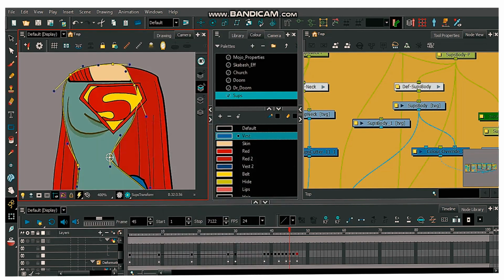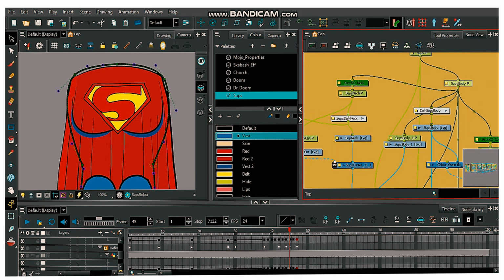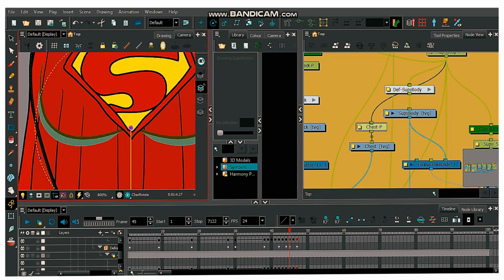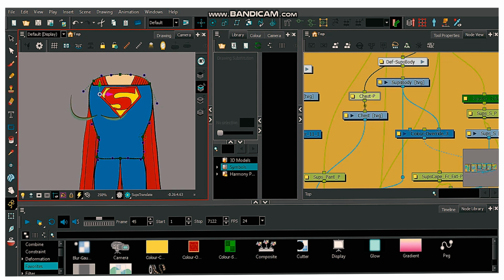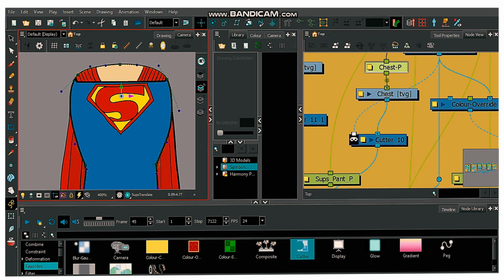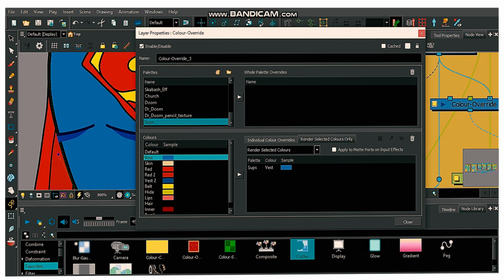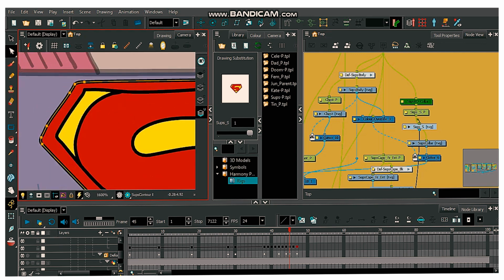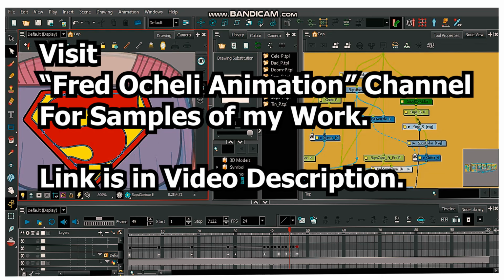How to use the deformation chains (Bones) to rig character poses in 2D Animation (Pt 3)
This is The Part 3 of the 2d deformation rig training Instalment.

2D Animation this days allows for cut out and traditional methods. The Traditional method requires a lot of drawings to make animations but the cut out option only requires a rig put together most of the time with minimal drawings.
In moving various elements or pieces in place, we sometimes need to rig these pieces with the bone deformation. And by moving the different parts of these deformation points, we achieve different desirable poses.

The software I'm using for this demonstration is Toon Boom Harmony but the lessons can be applied to all other 2d softwares that have a closed deformation chain system.